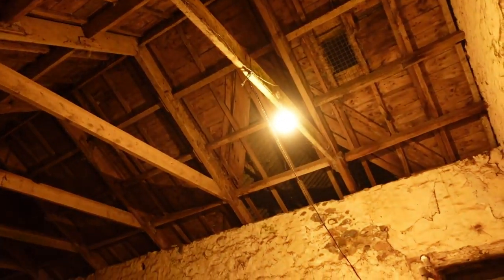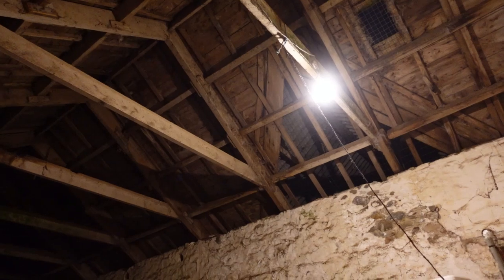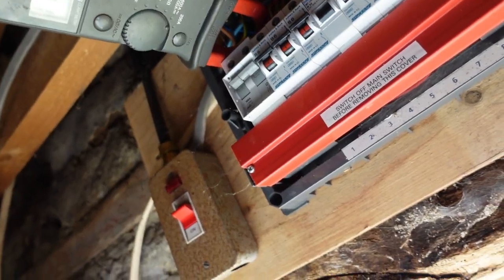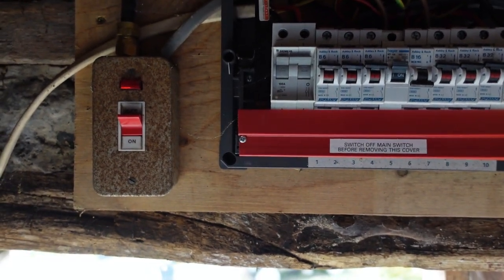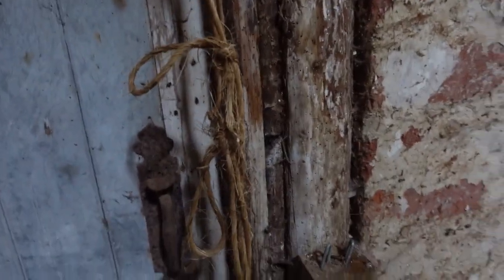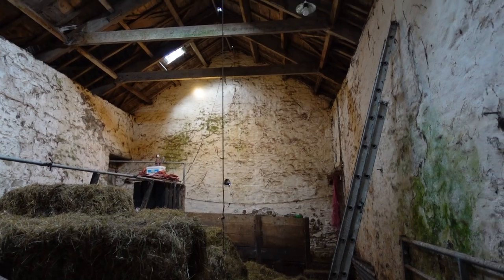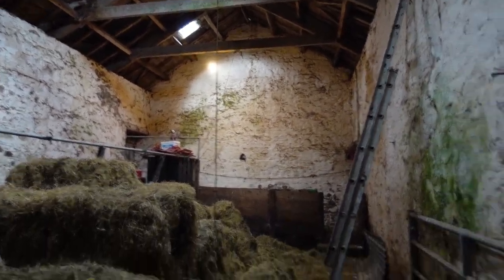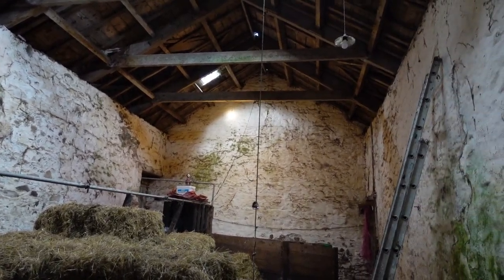LED bulb glowing when turned off!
Little electrical fault which I found quite interesting